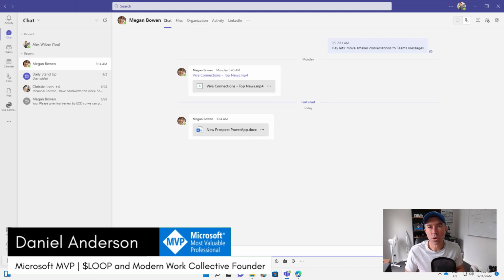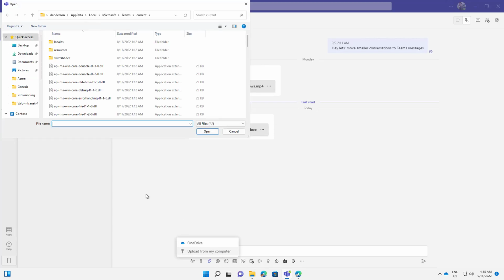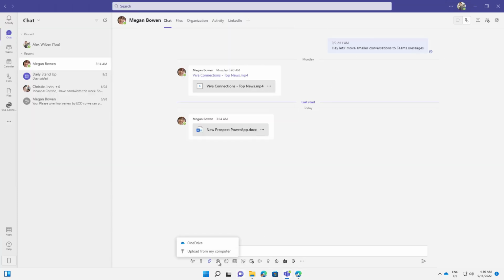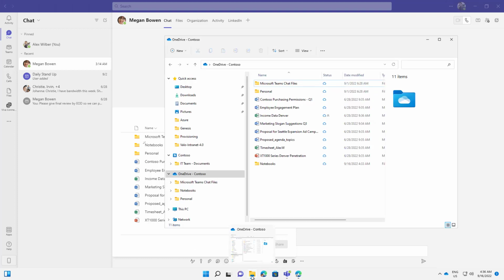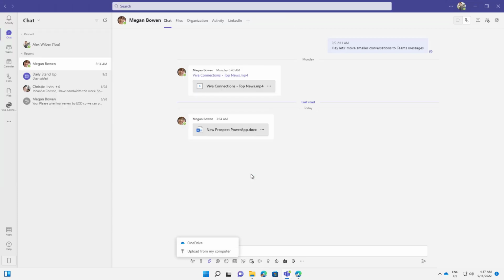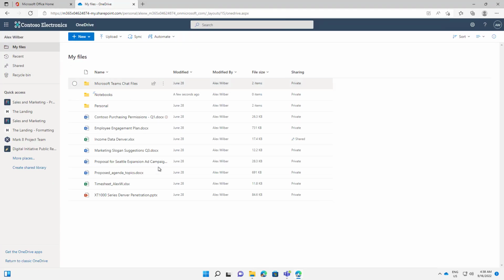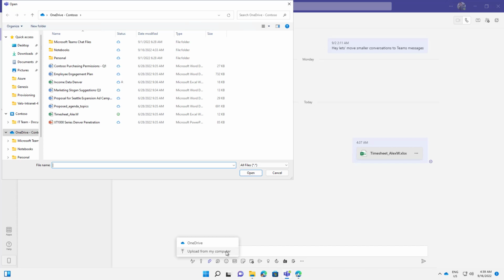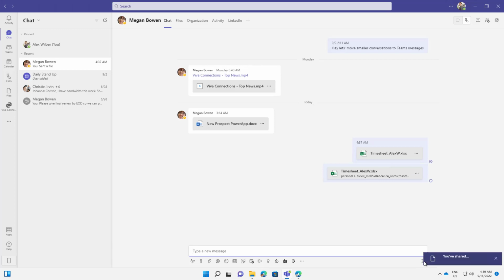Do you know where your files are in Microsoft Teams ?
Don't get caught out with different options to share files in Teams chats or channels. It can lead to frustration and data loss.